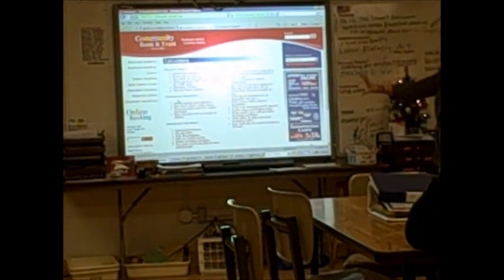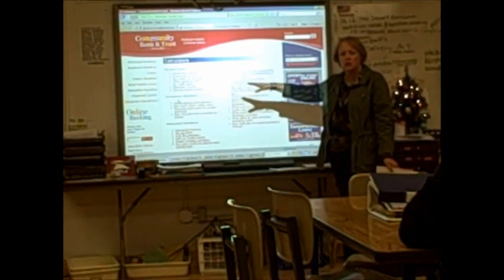Twilight Math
Susan Herbert teachers her class the power of compound interest.